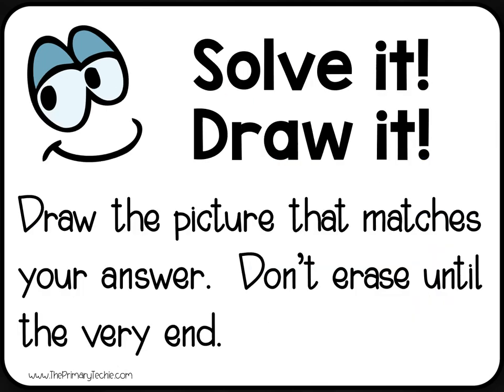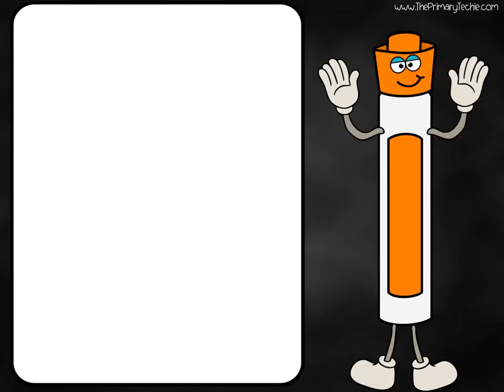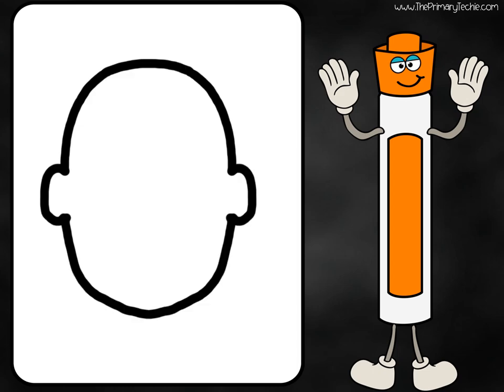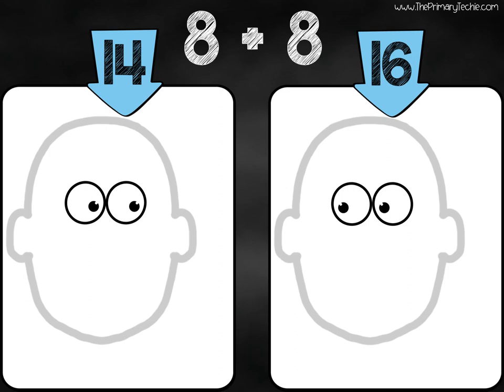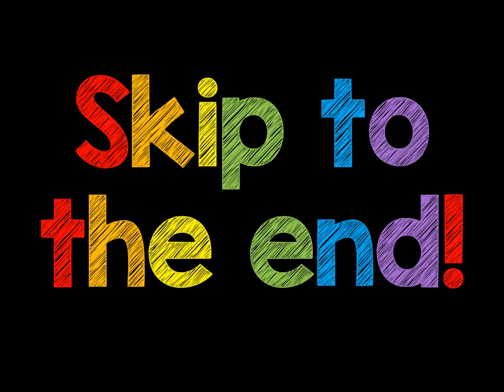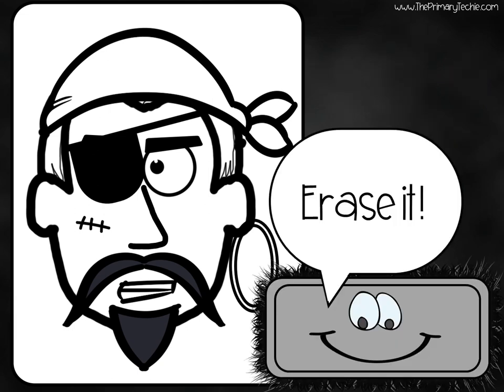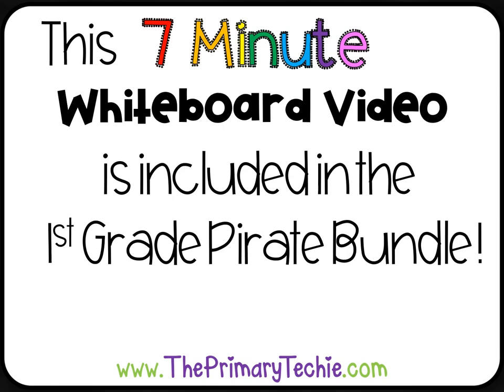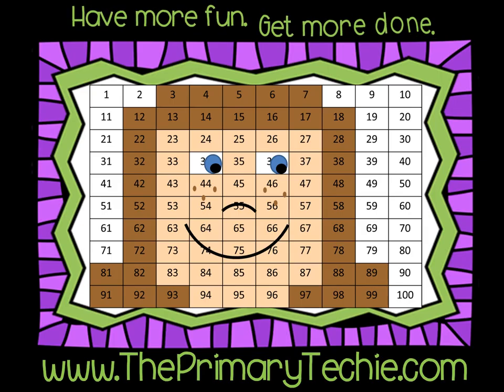Solve it Draw it Addition to 20 - Pirates